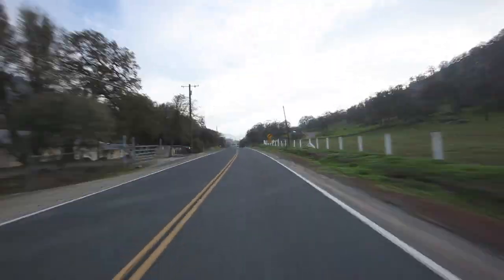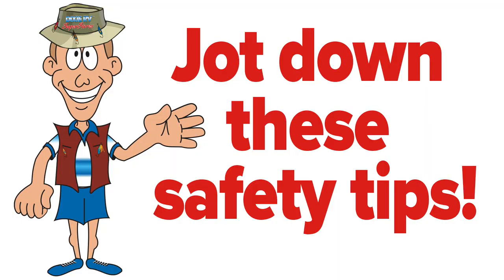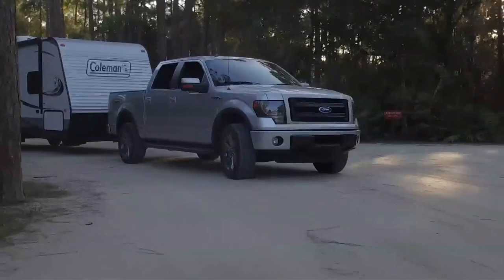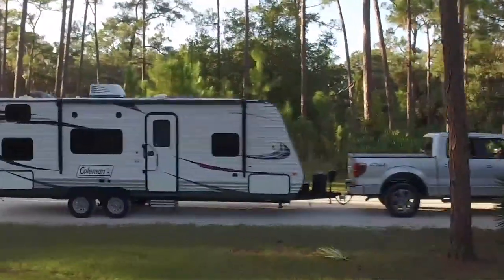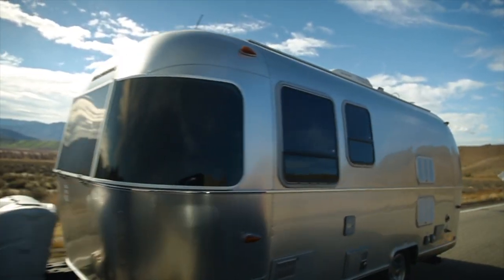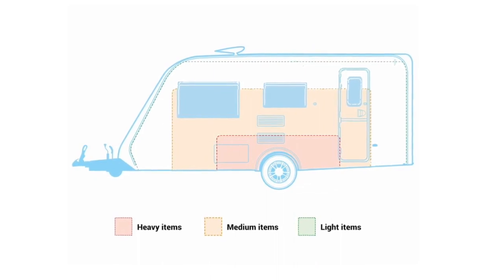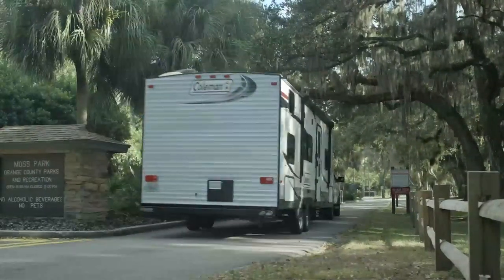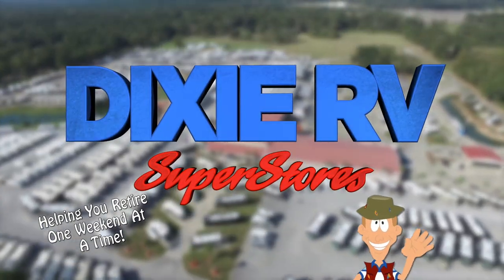Dixie RV - Tips For Towing Travel Trailers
Dixie RV is proud to serve the bustling Gulf Coast. Our Hammond, Louisiana location has a 67,000 square foot facility, boasts one of a few Camping Worlds in the nation and has Louisiana's only indoor showroom. We are proud to introduce our store in Defuniak Springs, Florida that is a 23,000 square foot facility sitting on 21 acres easily accessible off Interstate-10 as well as our new Breaux Bridge, Louisiana location. We proudly represent Keystone, Heartland, Prime Time, Grand Design, Forest River, Coachmen, Jayco, Fleetwood, Tiffin, Entegra, and Thor.

You can come by Dixie Rv for your own personal tour!

DIXIE RV:  Helping you retire one weekend at a time!